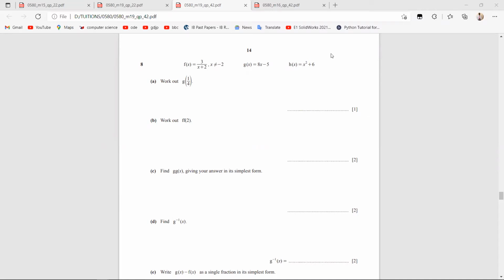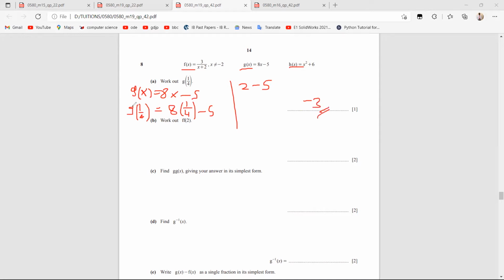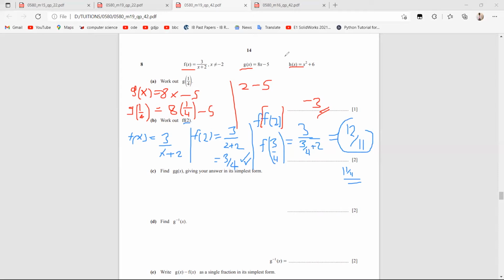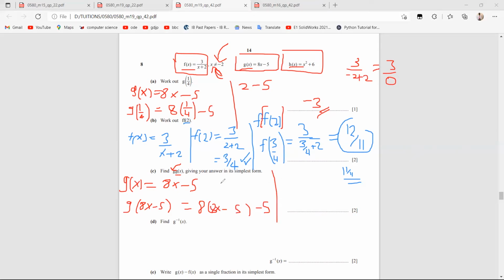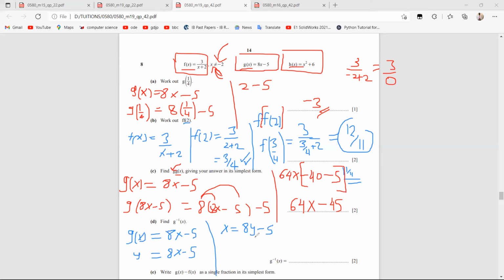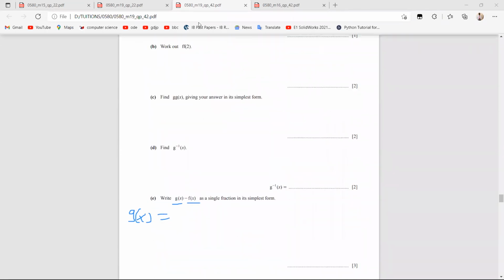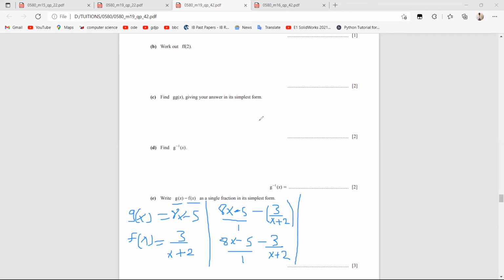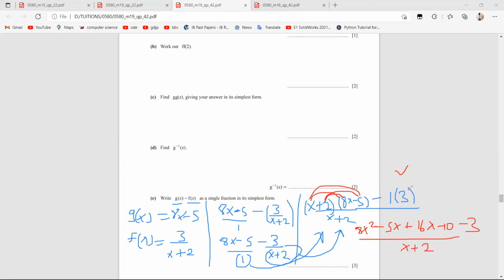functions - a second look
solving functions
inverse of a function
composite functions
using logs to solve functions
For Cambridge IGCSE/ Pearson's Edexcel O Levels and first year university mathematics